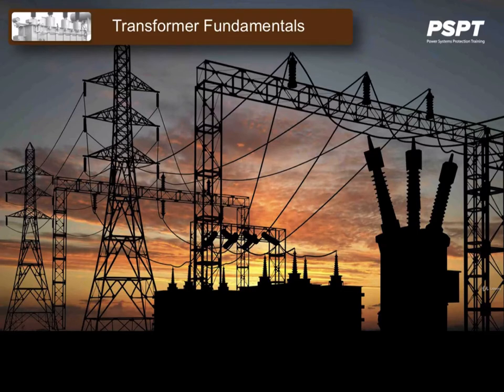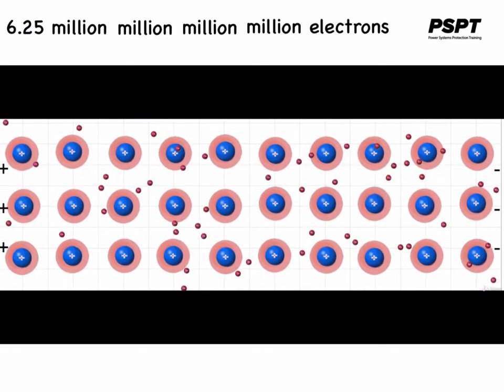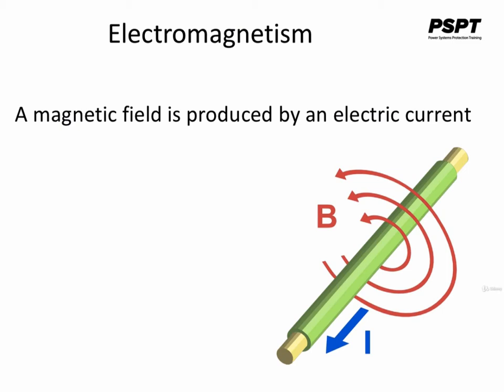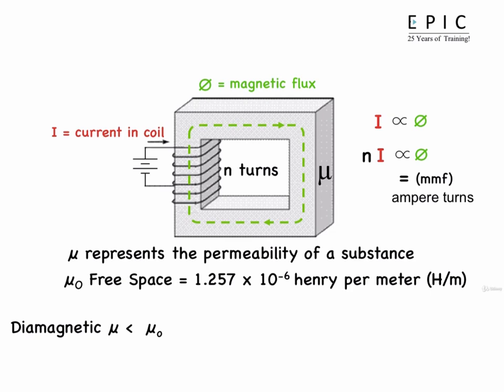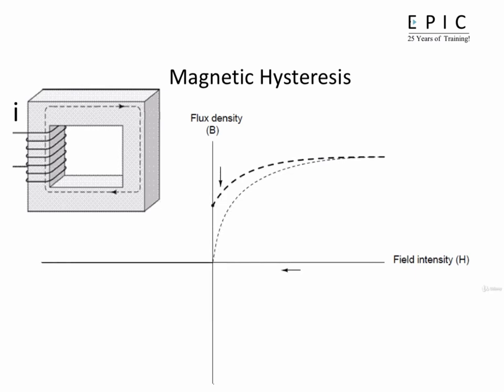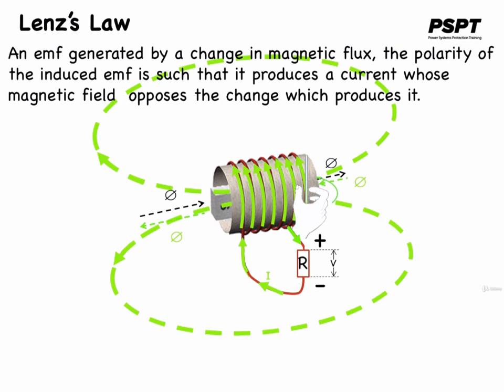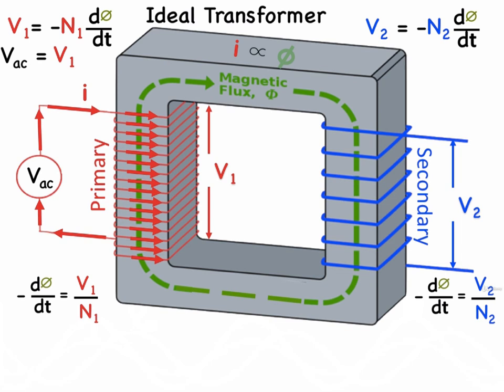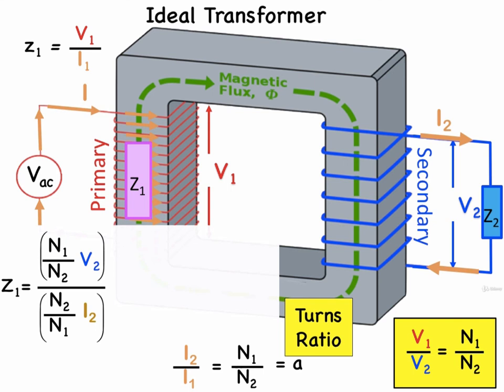2 The Ideal Transformer Udemy Electrical 3 Phase Power Transformers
Fundemental Concepts and technique
Machines
Power Distribution
Electronics
Control Systems
Computing
Digital Systems
Communication Systems
Biomedical Instrumentation and Safety